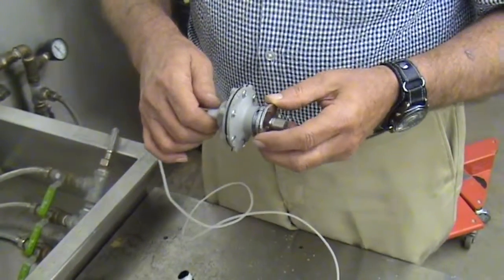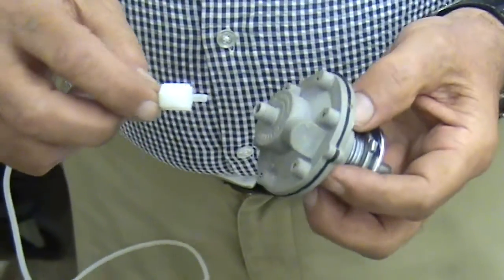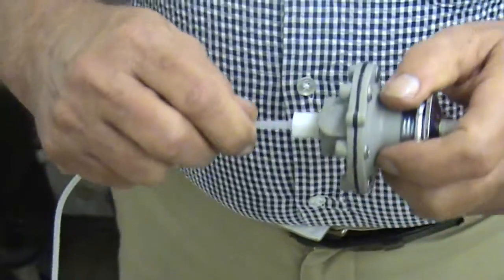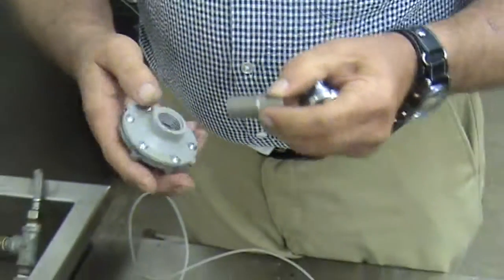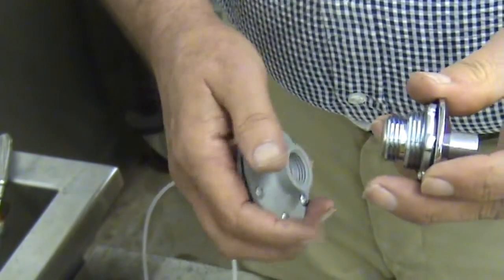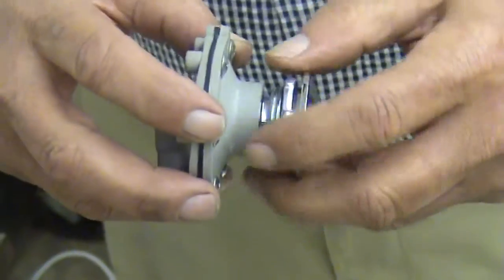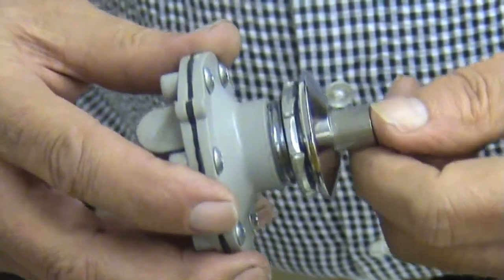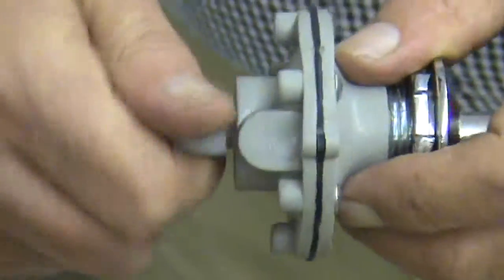How the Pneumatic Button Works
Explains our Pneumatic Button and Pod assembly.